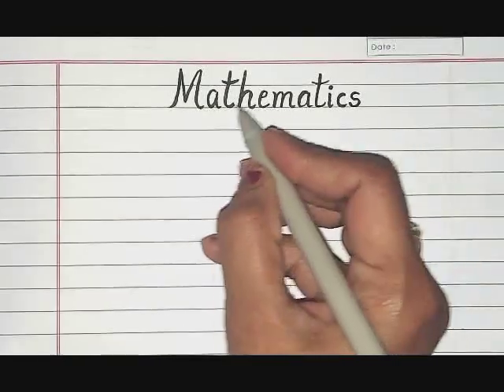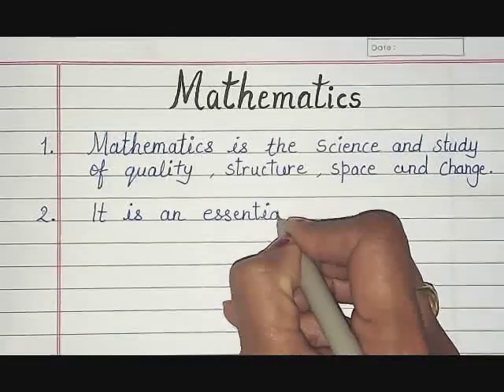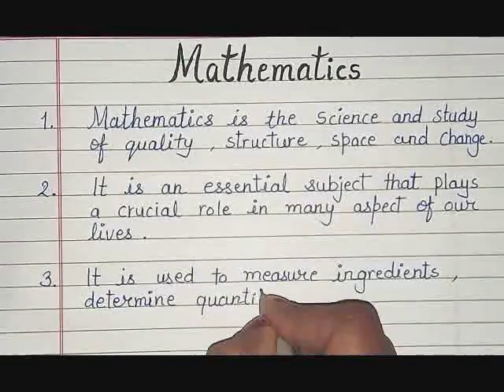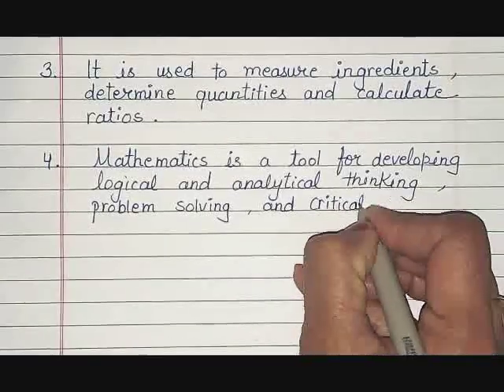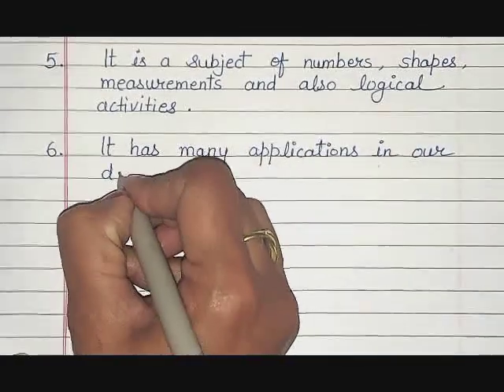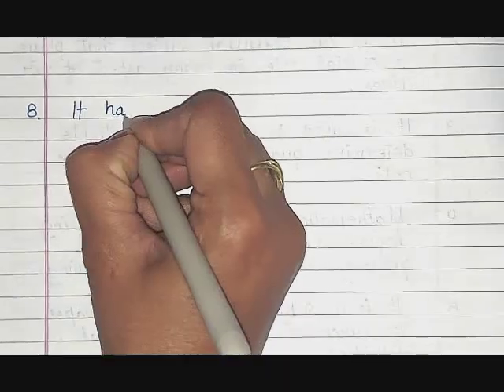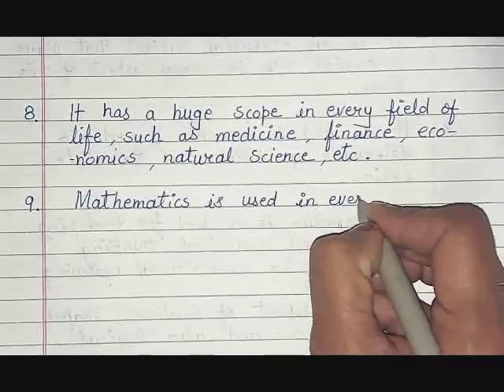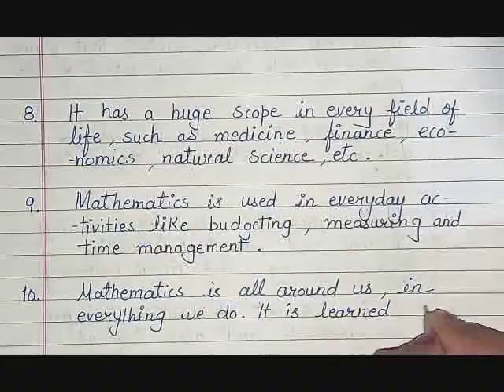10 lines on Mathematics in English / Short Essay on Mathematics / Mathematics essay writing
10 lines on Mathematics in English / Short Essay on Mathematics / Mathematics essay writing

This video is about 10 lines on Mathematics in English.

This essay is very helpful for students, teachers, and parents for School Projects Assignments and Stage performance.